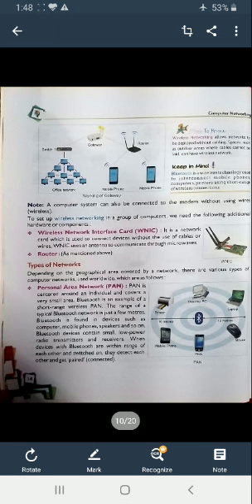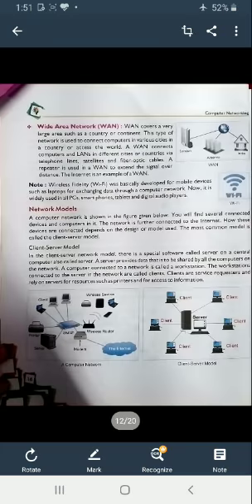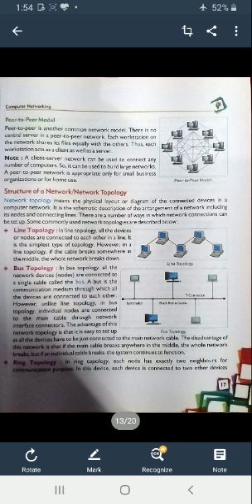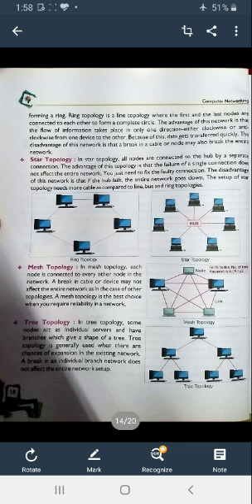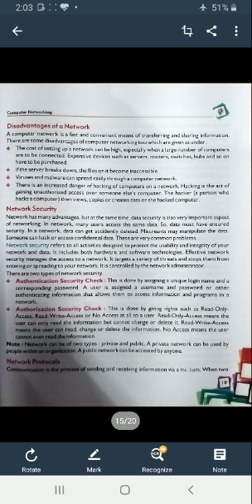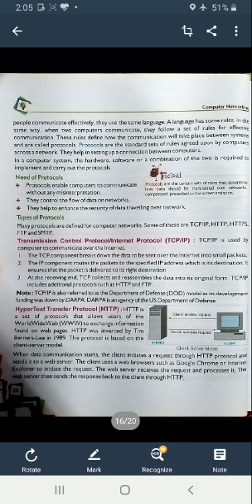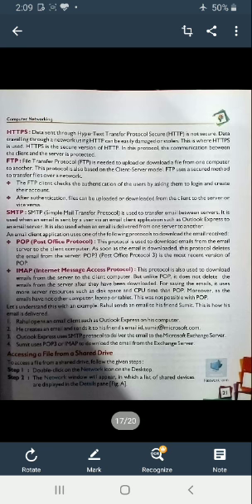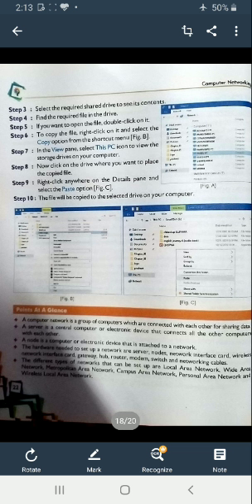Class 8, Computer, Chapter 1, Part 2, Cyber Nauts